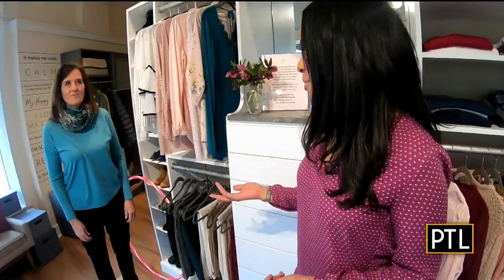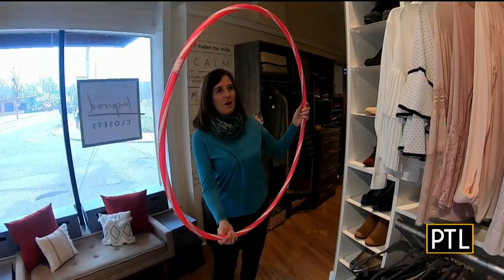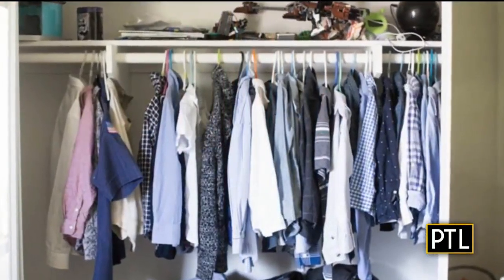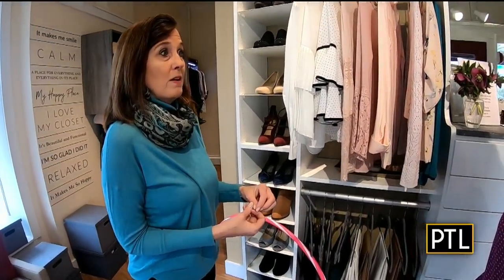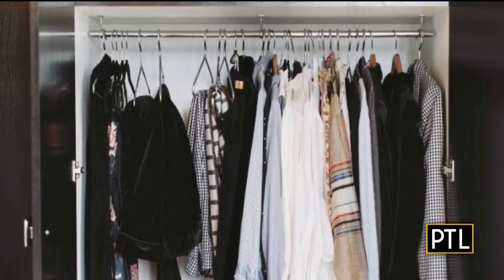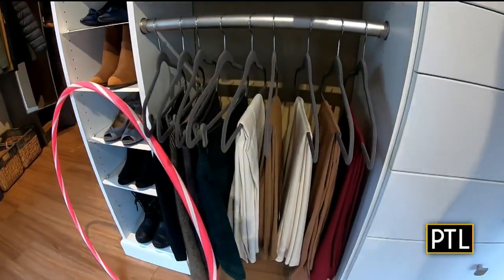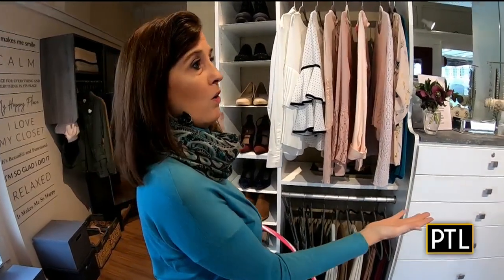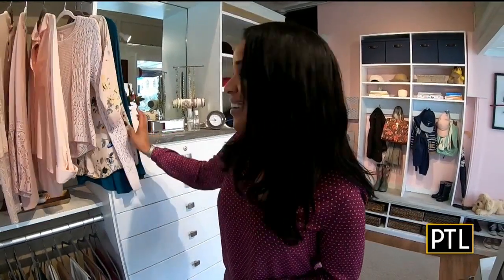Closet Organization 101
Professional organizer Leslie McKee shows us how to expertly organize our closet